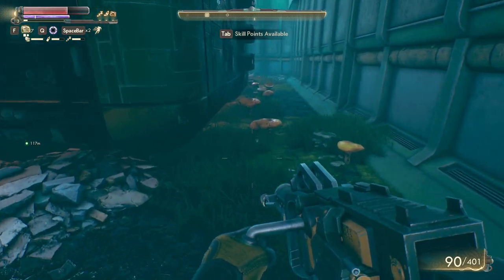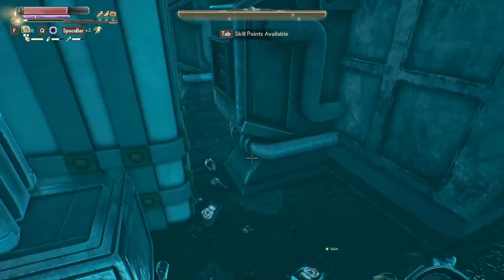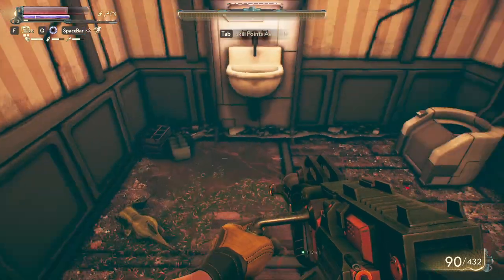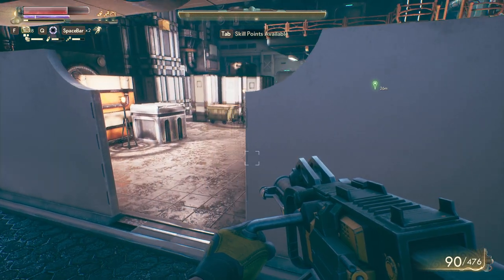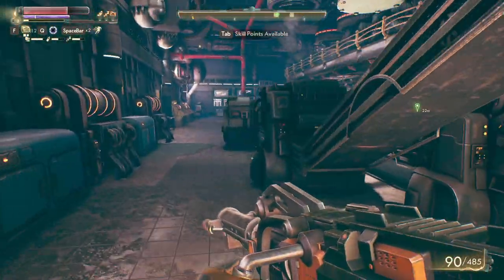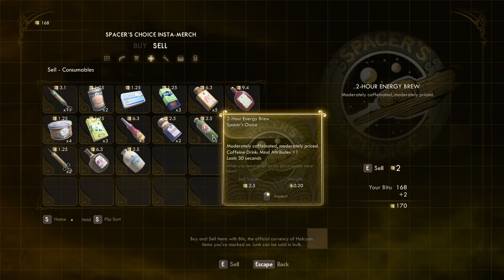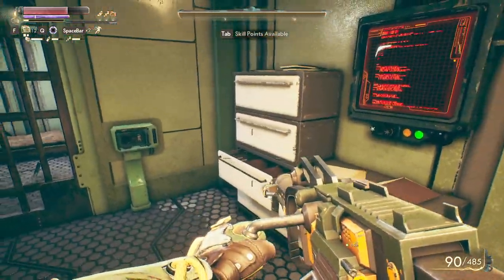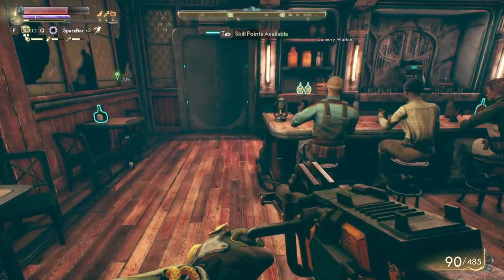The Outer Worlds - How to get your first Power Armor - How to make money in Edgewater - secrets